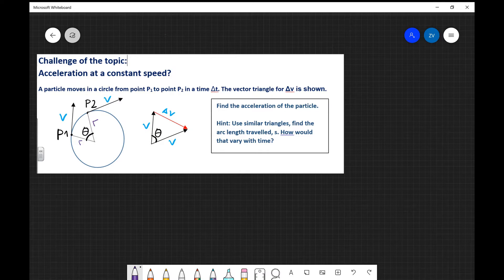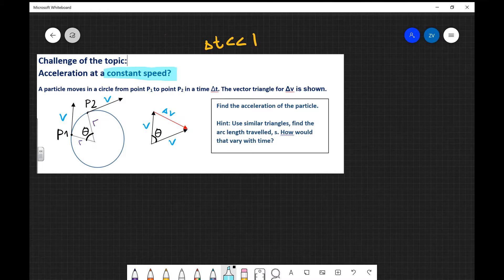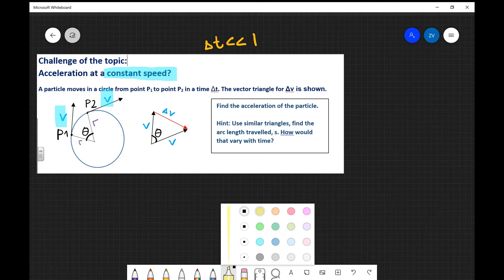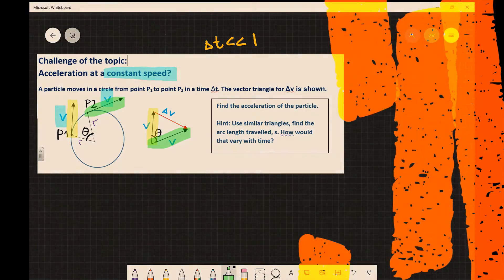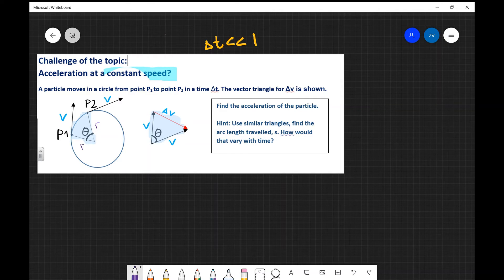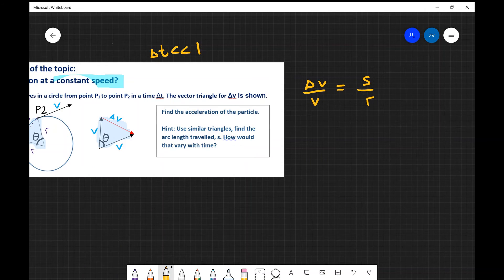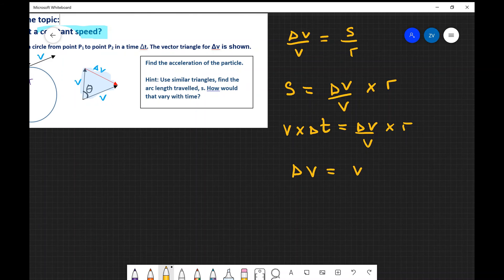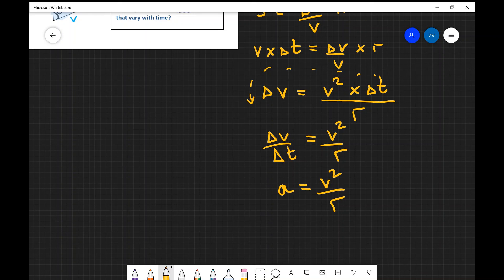Centripetal Acceleration Derivation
Derivation of the centripetal acceleration formula.
Please note that this is not on the exam specification.

Chapters:
00:00 Introduction to the Problem
02:40 Derivation